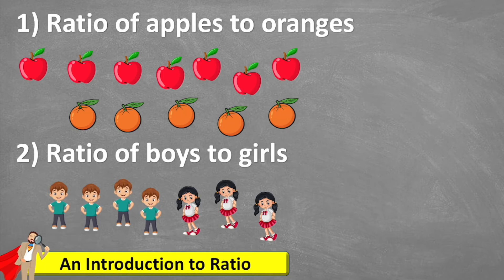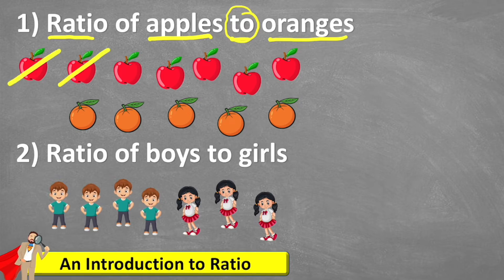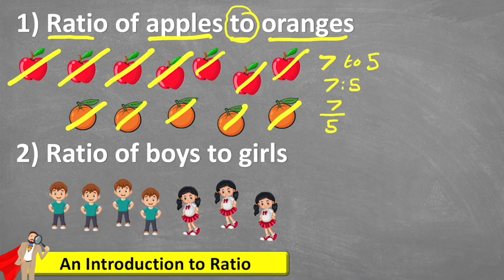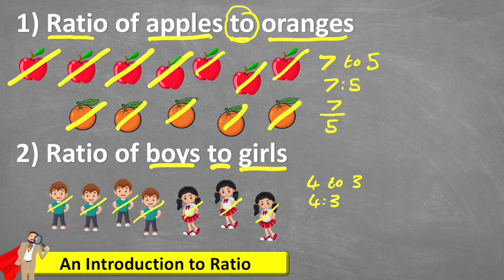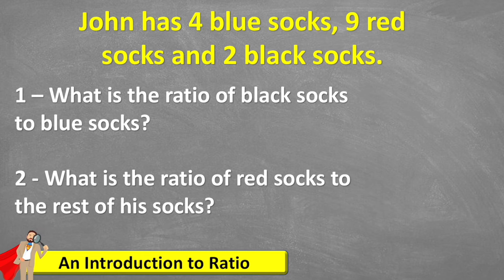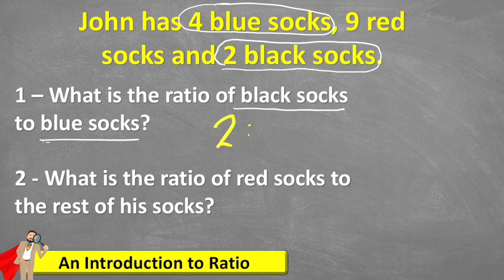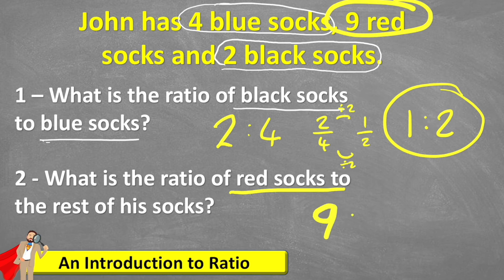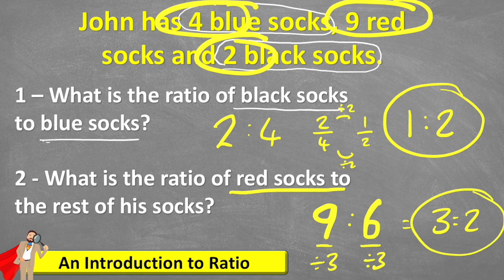Intro to RATIO | Year 6 maths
In this maths lesson we will learn the basics of Ratio. This is the ratio for year 6 maths curriculum.🤯

This is the first lesson in a series of ratio lesson where we will learn how to find equivalent ratios and how to simplify ratios. We will also learn that ratio is closely linked to fractions. Enjoy!

Ratio is part of the 'proportion' unit of work in the Year 6 curriculum and will often come up on the year 6 sats exams.